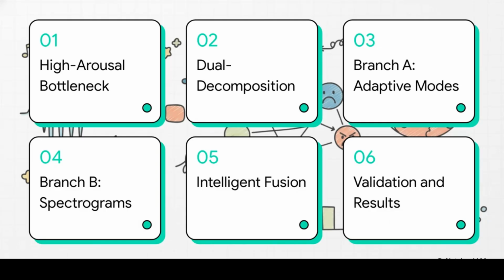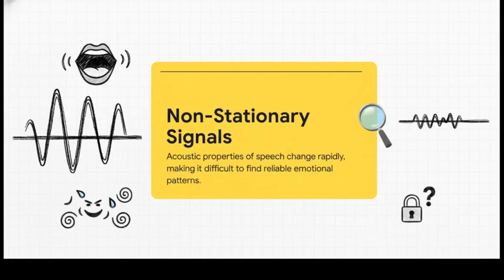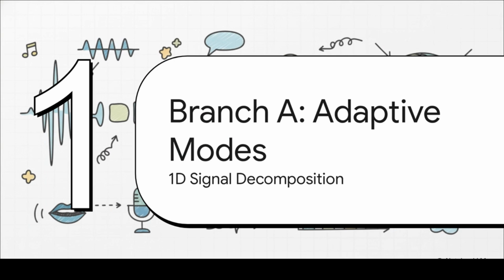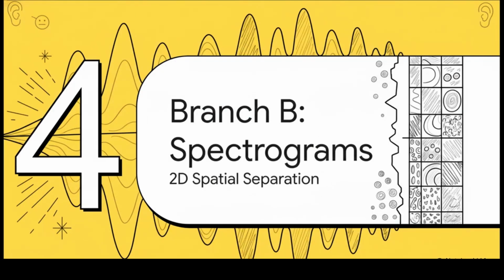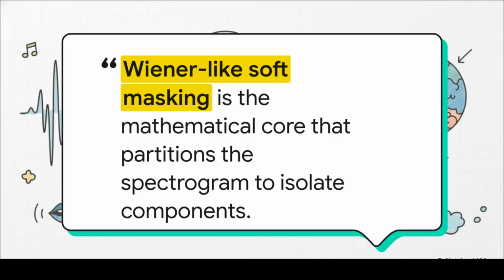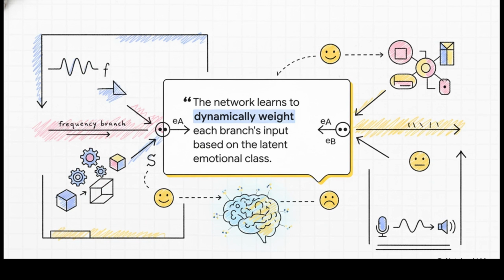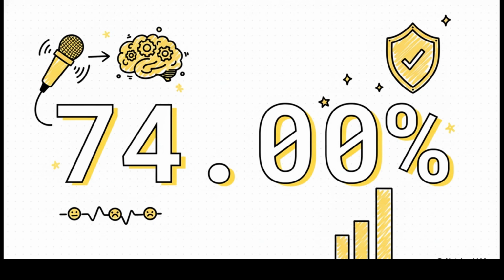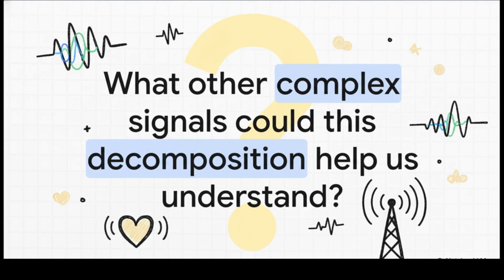Dual-Decomposition Ensemble for Speech Emotion Recognition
DDE-SER: Dual-Decomposition Ensemble for Speech Emotion Recognition